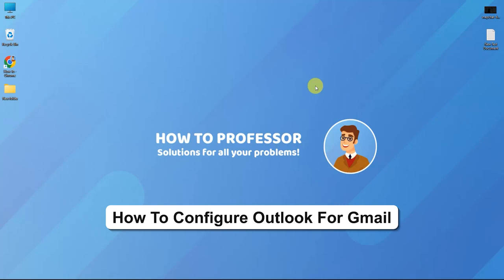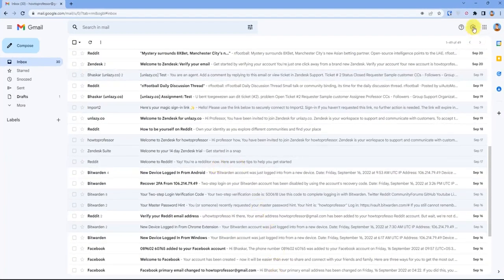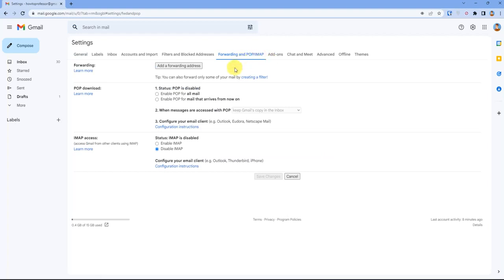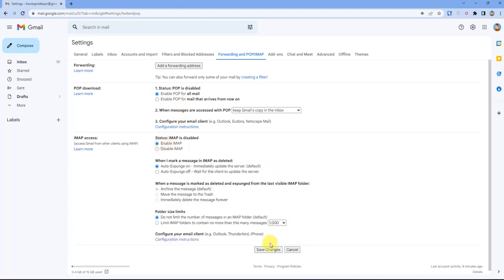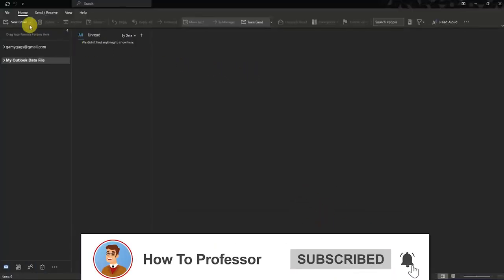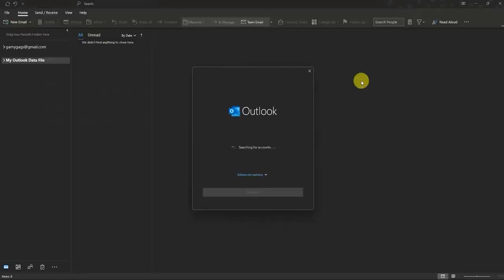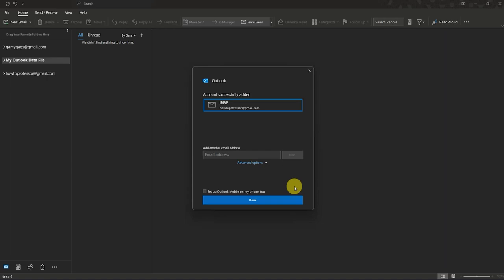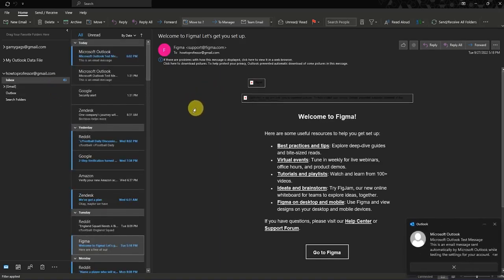How To Configure Outlook For Gmail EASY!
How To Configure Outlook For Gmail. It’s a very easy tutorial, I will explain everything to you step by step.